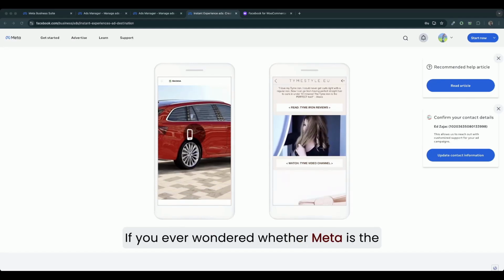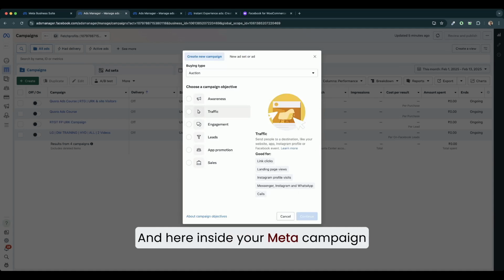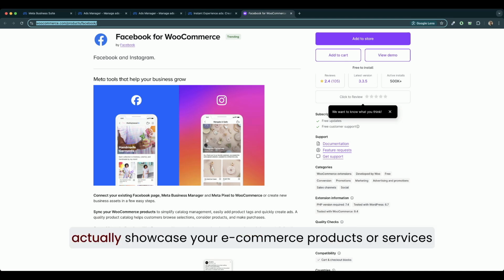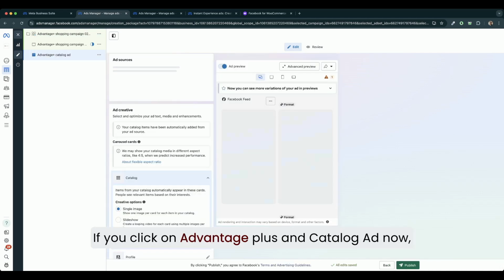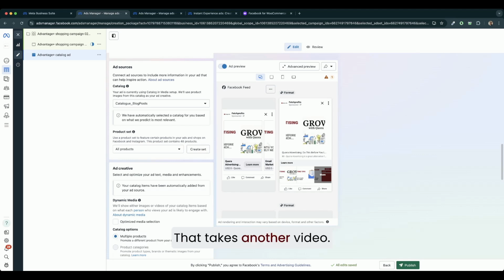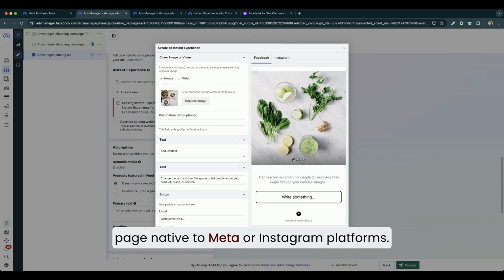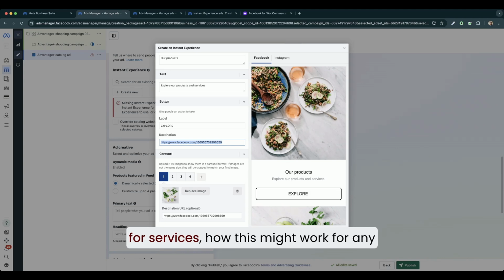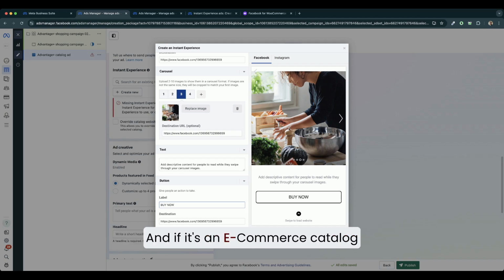meta Instant Experiences: Showcase or sell Products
Meta Instant experiences are full-screen, native landing page style experiences within Meta (and Instagram) networks that you can take advantage of.

Learn how to use them to

1: Run Meta or Instagram campaigns to showcase your products or services (works much like a landing page)
2. Run eCommerce campaigns to Directly sell products or services.